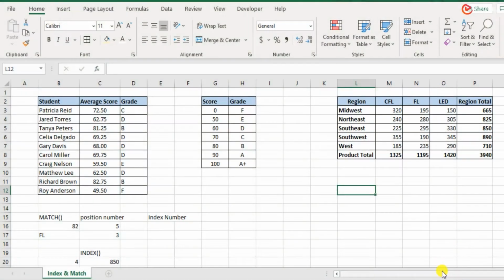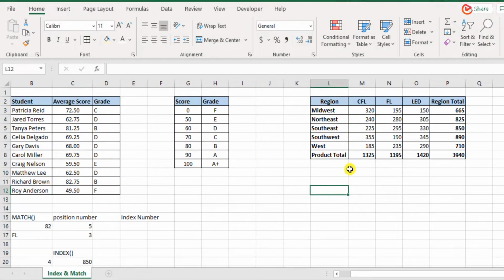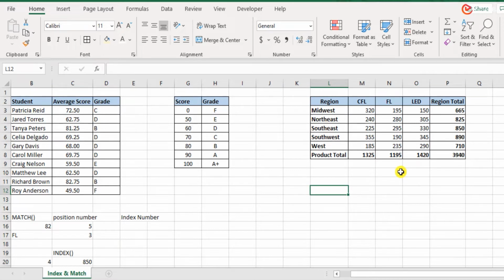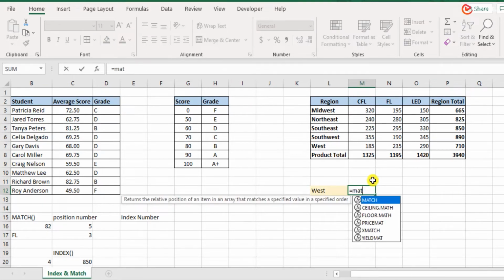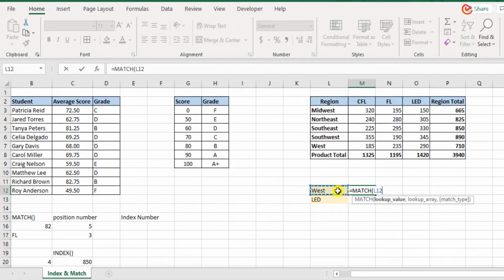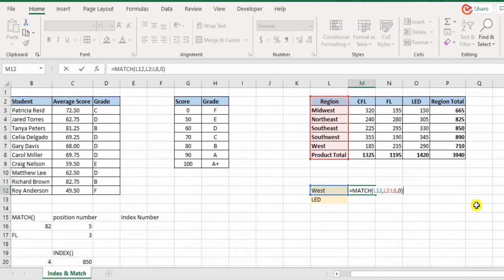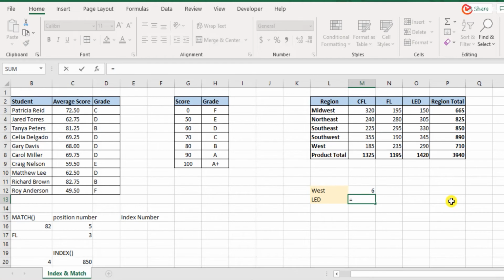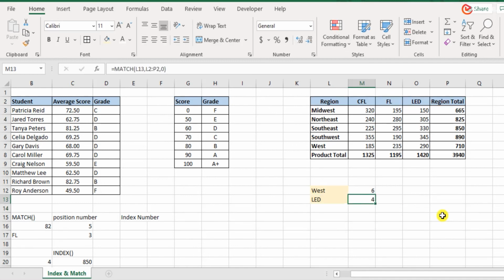Excel MATCH Formula: Find Exact Position of Any Value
In this video tutorial, we will learn how to use MATCH Function in excel using MATCH Formula.
Excel MATCH function can be used to find out the relative position of a lookup value in a given range of cells. It returns the position occupied by the lookup value (position would be a numeric value/number) in that given range.

Syntax of MATCH Formula in Excel:

=MATCH
=MATCH (lookup_value, lookup_array, [match_type])
Arguments:
lookup_value = The value whose position we wanted to find. It can be a Text, number, logical value, or cell reference.
lookup_array = An array or range of cells under which we wanted to find out the relative position of lookup_value.
match_type = An optional argument that defines the logic behind matching. How the match will happen. Takes arguments as -1, 0, or 1.
If match_type = -1, it means that the MATCH function will find out the smallest value, which is greater than or equal to the lookup_value. For this to happen, the lookup_array must be sorted in descending order.
If match_type = 0, it means that the MATCH function will find out the value, which is exactly the same as that of the lookup_value.
If match_type = +1, it means that the MATCH function will find out the largest value, which is lesser than or equal to the lookup_value. For this to happen, the lookup_array must be sorted in ascending order. The default value for the match type is +1.

To know more about the MATCH Function in Excel, you can go to this link: